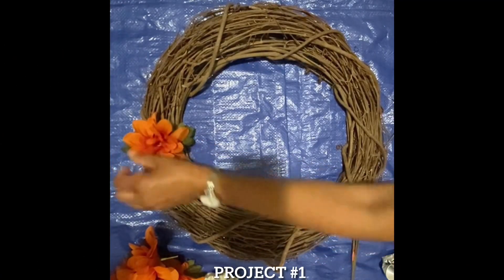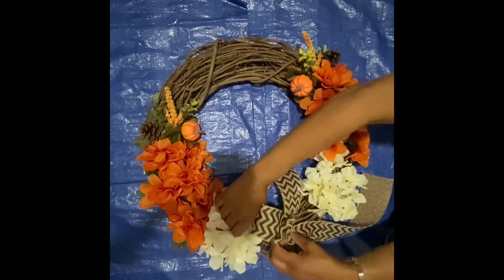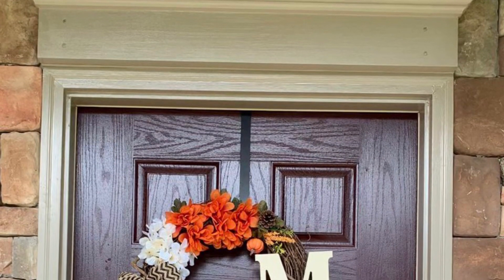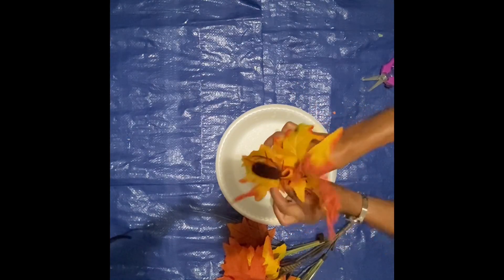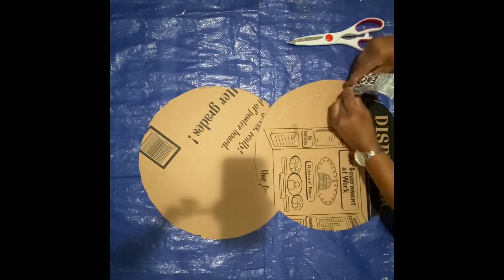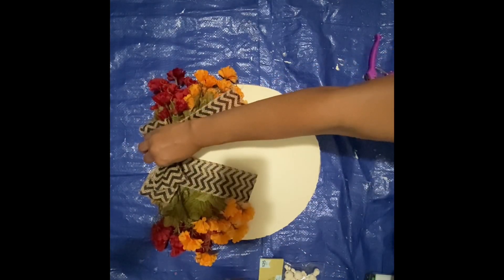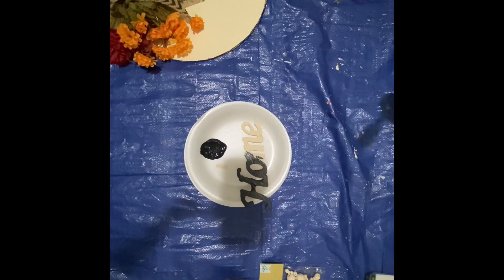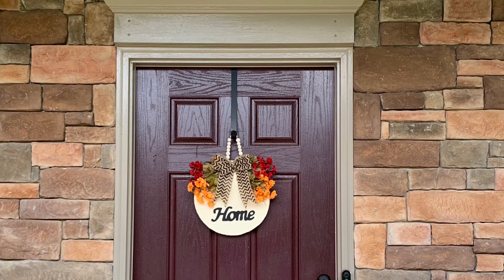Dollar Tree DIY Fall Porch Decor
Dollar Tree DIY Fall Porch Decor projects. All products will be listed below in the description.

Project 1: E6000 Glue(Walmart),Wreath(Michaels), Flowers(Dollar Tree),Ribbon(Dollar Tree)Zip Tie(Dollar Tree) ,Letter “M”(Walmart) and Floral Scissors (Michaels)

Project2: Glass Jar(Dollar Tree),Paint(Walmart) Sponge and Paint Brush (Walmart) Ribbon(Dollar Tree) ,Flowers(Dollar Tree),Floral Sponge ( Dollar Tree) E6000 Glue(Walmart) and Floral Scissors (Michael)

Project 3: Project Board (Dollar Tree), E6000 (Walmart), Glue Gun (Walmart), Paint (Walmart),
Flowers (Dollar Tree) , X-Acto Knife (Walmart) Ribbon (Dollar Tree) , Jute Twine (Dollar Tree) Natural Wood Beads (Dollar Tree) and Home Wood Sign (Dollar Tree)